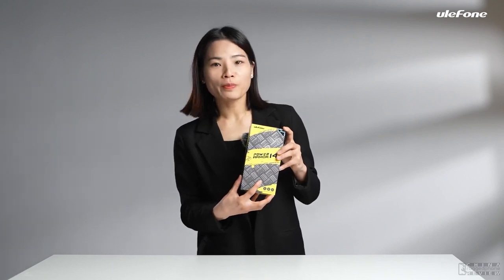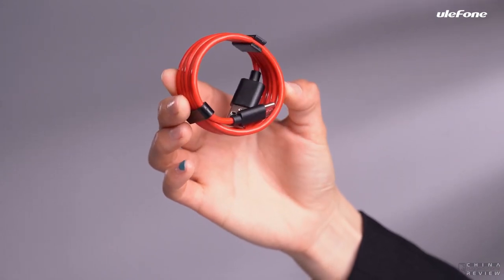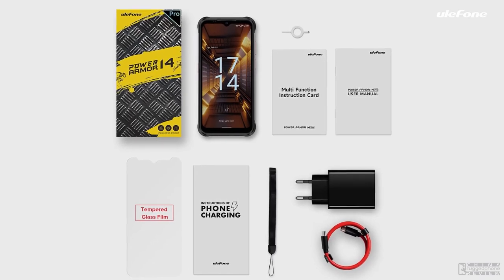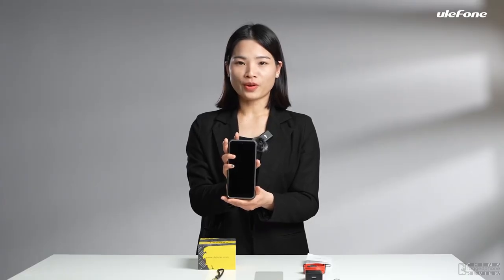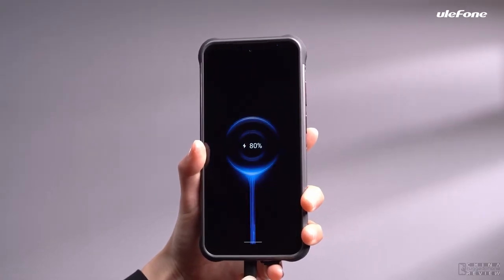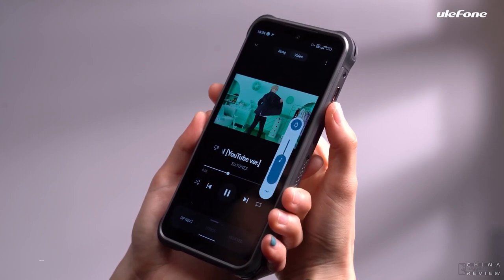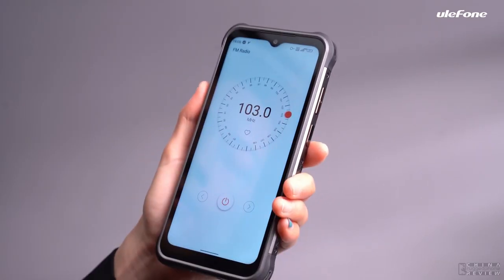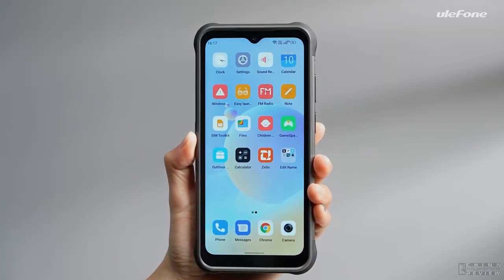Ulefone Power Armor 14 Pro Unboxing, Game Test And Introduction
Check Price:-
Ulefone Power Armor 14 Pro

Tough against damage and excellent to the touch, this phone has a rigid plastic body to protect the rear and screen, and the soft, shock-absorbent TPU bumper wrapping around the upper and lower corners. Undoubtedly it can stand up to shocks from any angle.

A truly rugged phone can brave any extreme environments. Ulefone Power Armor 14 Pro is IP68/IP68K rated for supreme water and dust protection, and its MIL-STD-810G certification is proof of protection against severe temperatures and drops from up to 1.5 meters.